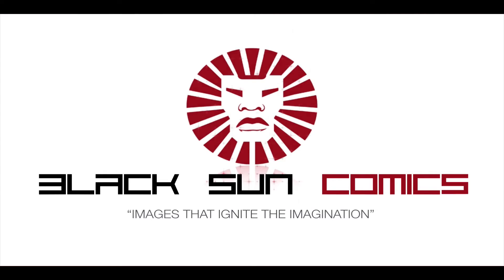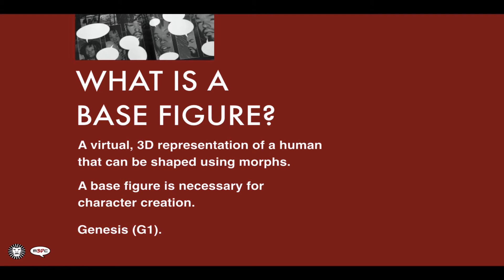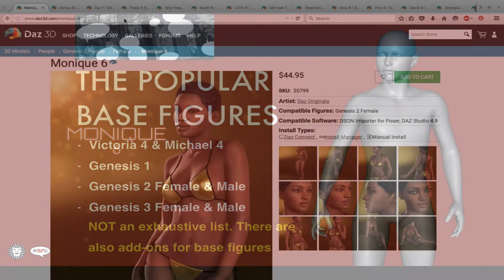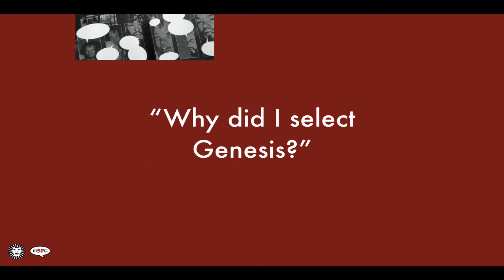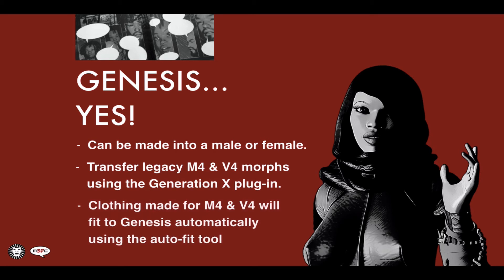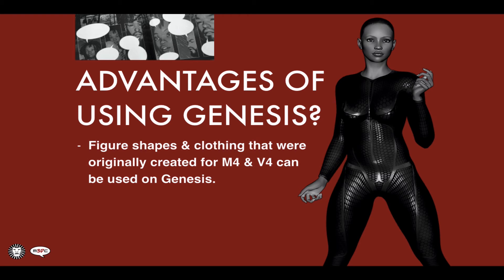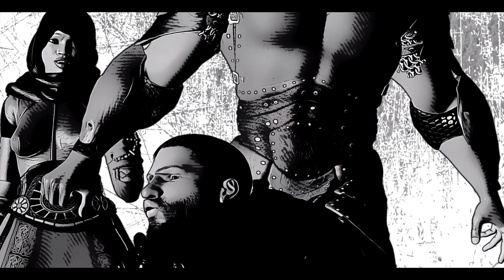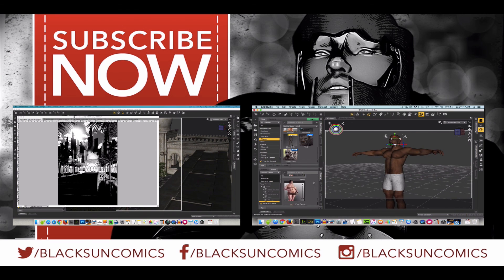Selecting a Base Figure in DAZ Studio - Part 01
Welcome to Part 1 of my tutorial series on Character Creation in DAZ Studio.

In this video, I discuss what is involved in selecting a base figure. I go over my reasons for using the first generation of the Genesis base figure.

Whether you are new to DAZ Studio or a seasoned pro this video will give you over the shoulder insight that 3d creatives can always find helpful.